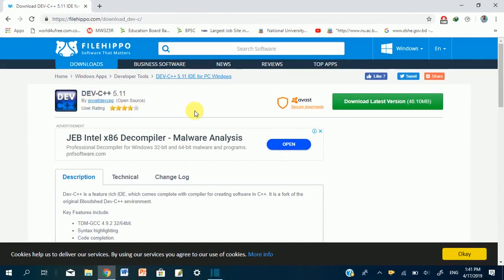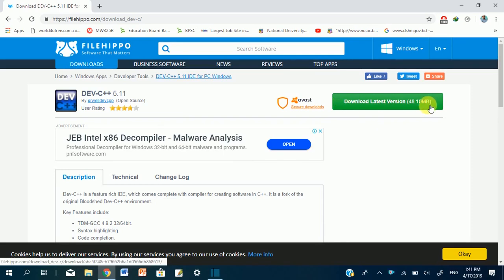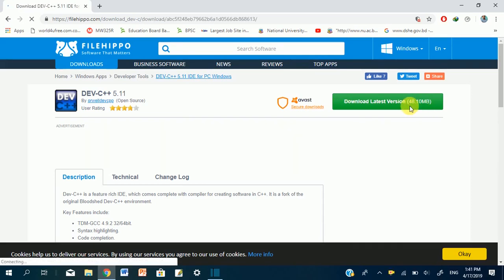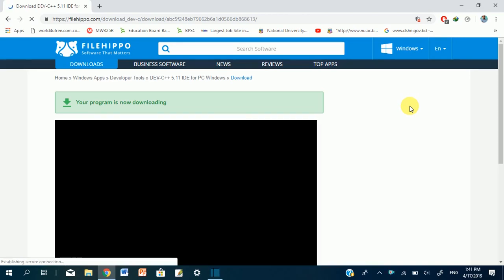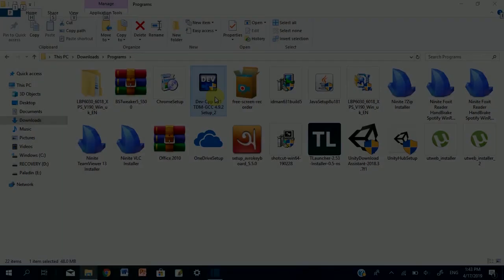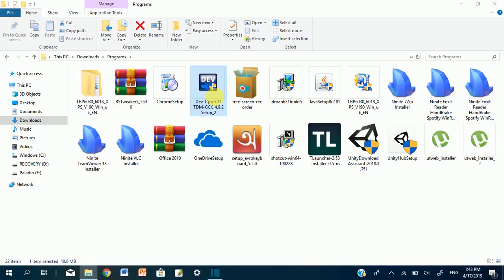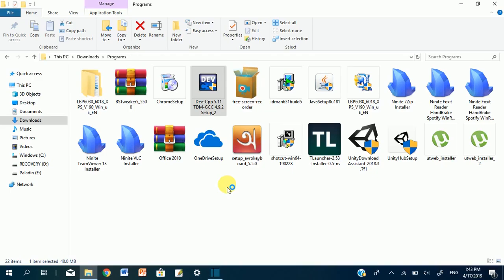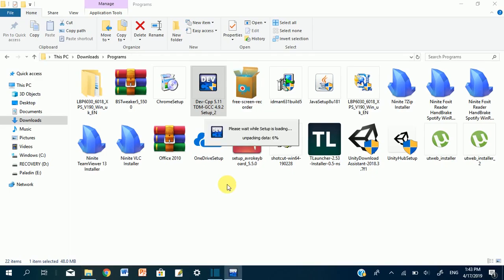Downloading Dev-C++,Introduction of programming•C programming bangla tutorial using Dev-C++ (Part 1)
How to download dev c++ and a small tutorial about c programming.
Stay With Us For More Programming Tutorials.